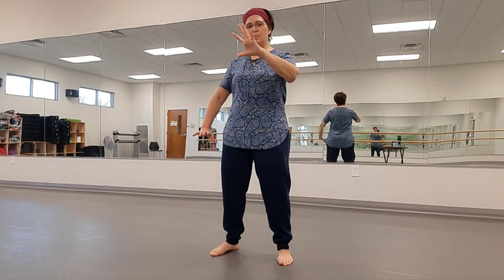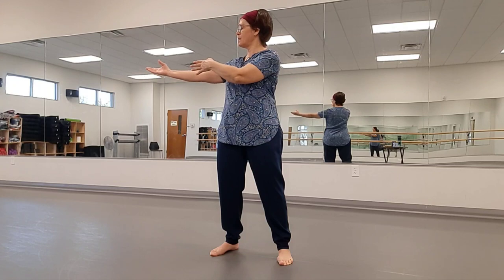Learn Tai Chi Forms 7, 8, 9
Progress thru my 4-part video series "Learn Tai Chi Forms" one move at a time.
Rewind and practice until you can synchronize them.
After that,  you'll be ready for my "Yang Tai Chi 10 Form Flow" to build strength, balance, stretching and energizing on a daily basis.
Notice your internal energy buzz and calm clarity when you practice more often.